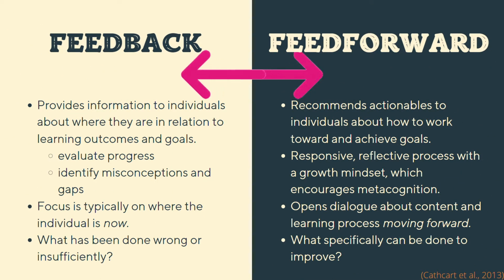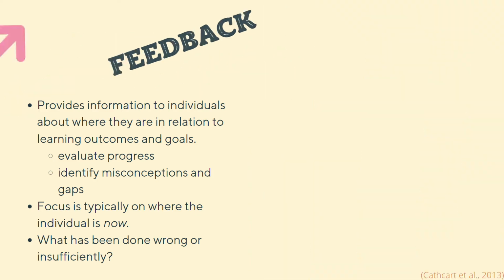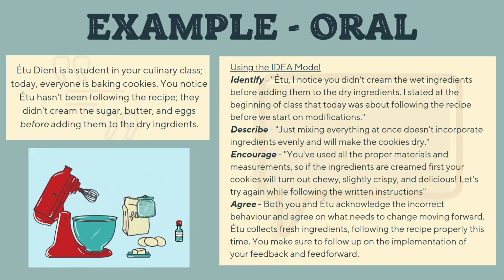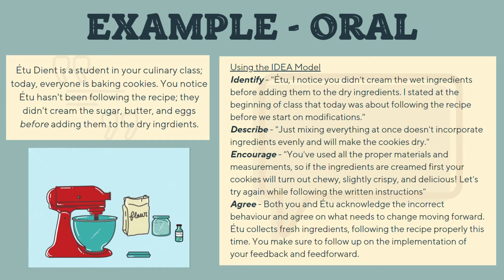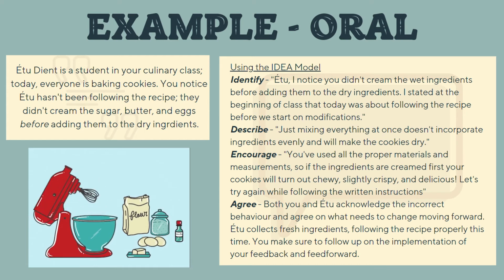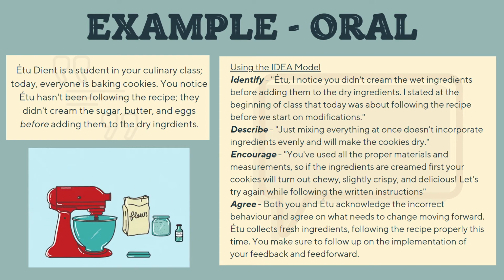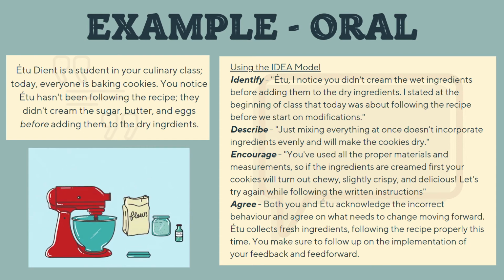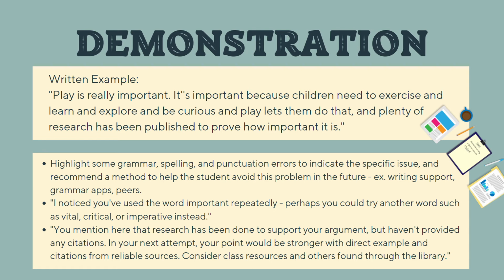Peer Skills Assignment - Feedback and Feedforward